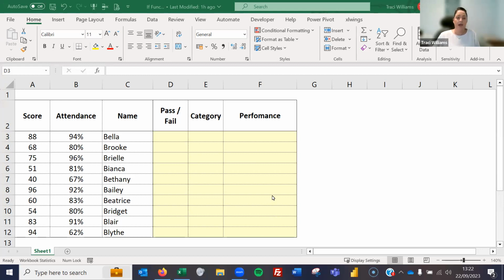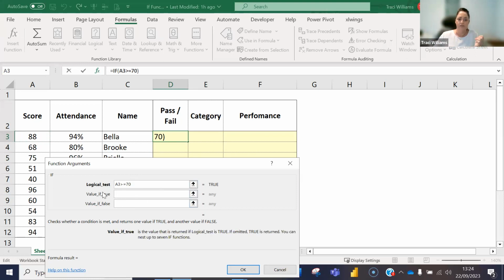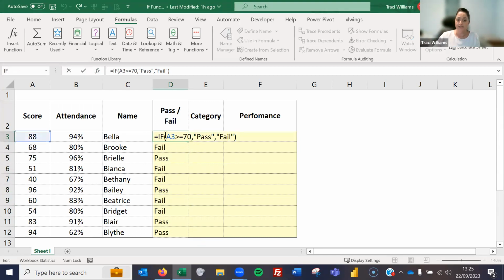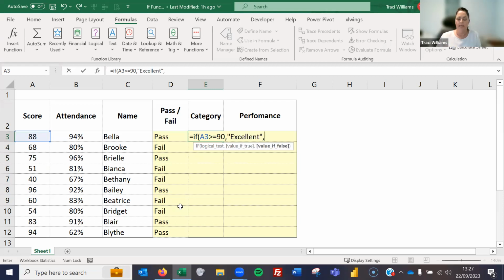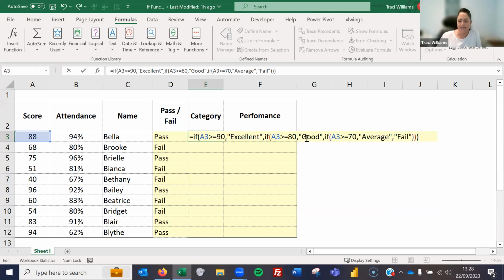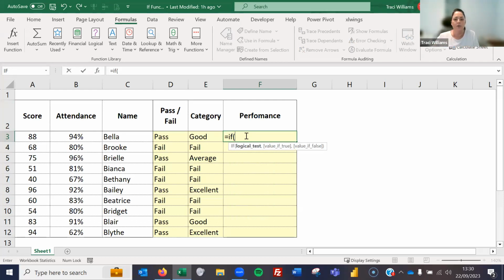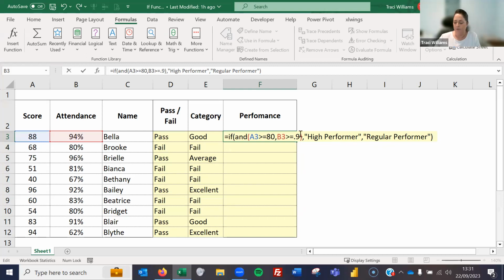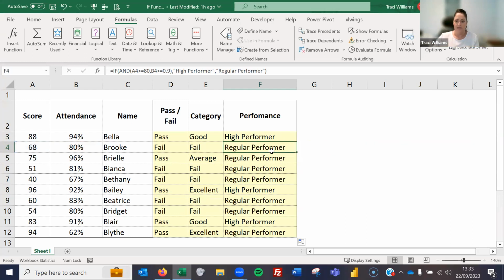IF Function Video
Brief overview of If Formula / Nested If Formula & using AND within an IF formula.